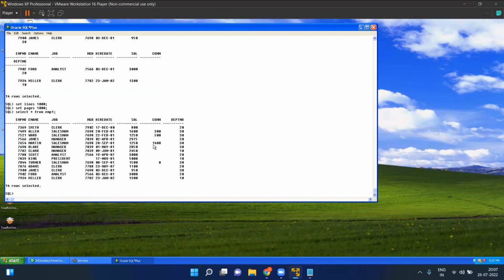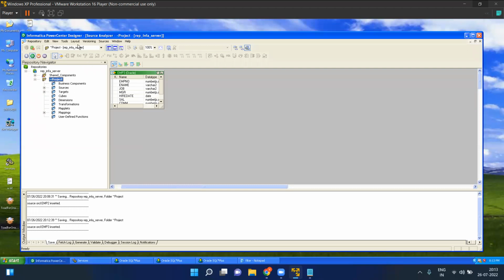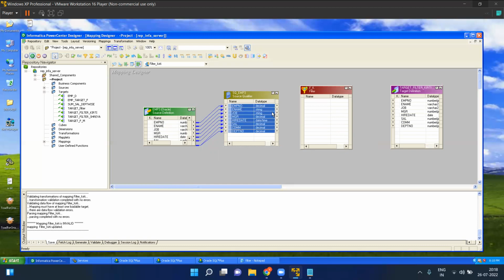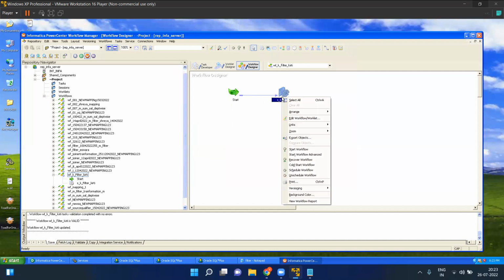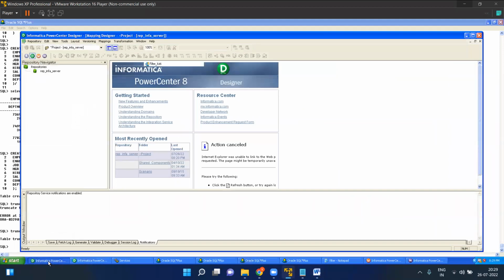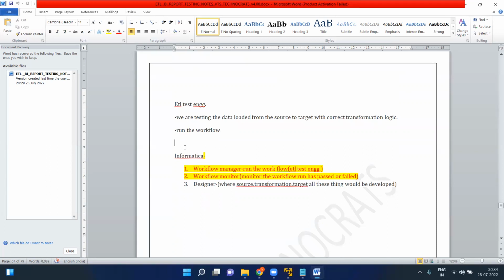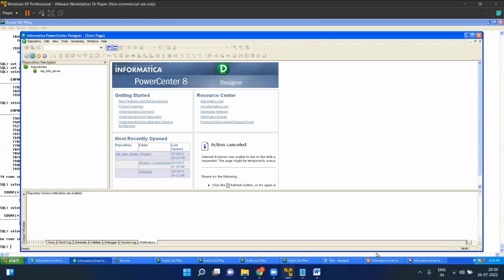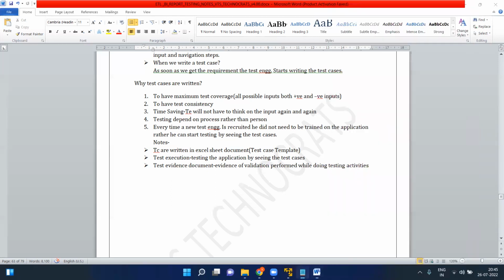ETL INFORMATICA TESTING AND DEVELOPMENT